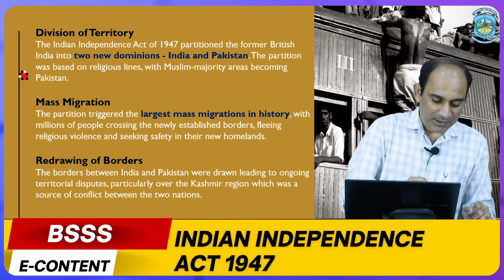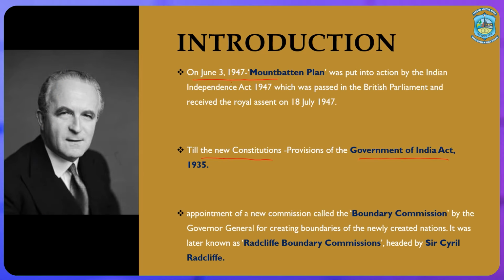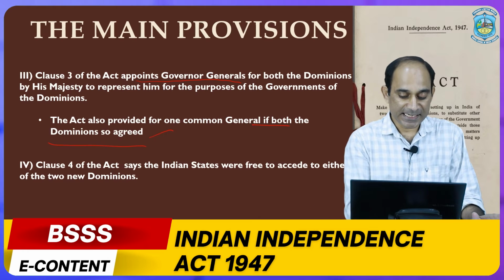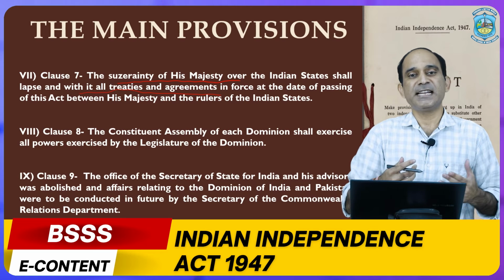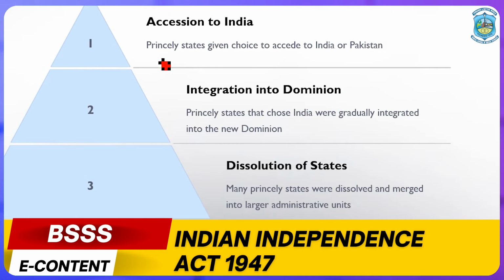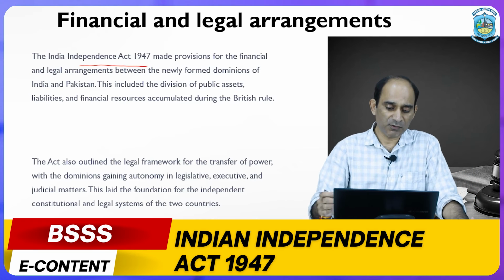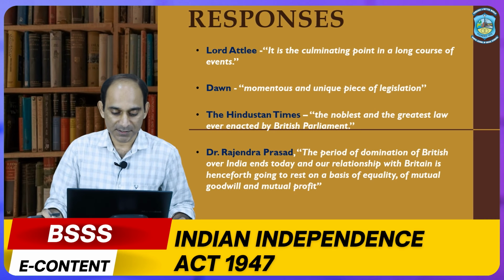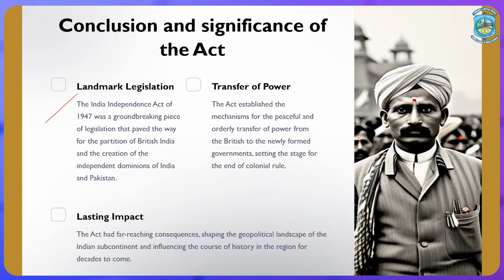Indian Independence Act 1947 Part 02 | Mountbatten Plan, Princely States, Aftermath & Significance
Dive into Part 02 of the Indian Independence Act 1947 in this educational video, where we explore critical developments that shaped the end of British colonial rule in India. This video covers:

The Mountbatten Plan and its political strategy,

The main provisions of the Indian Independence Act,

The status of princely states and their integration,

Financial and legal arrangements post-independence,

The aftermath and various responses from leaders and people,

Conclusion and historical significance of the Act.

Perfect for UPSC aspirants, history students, and curious learners who want to understand the transition from colonial rule to freedom.